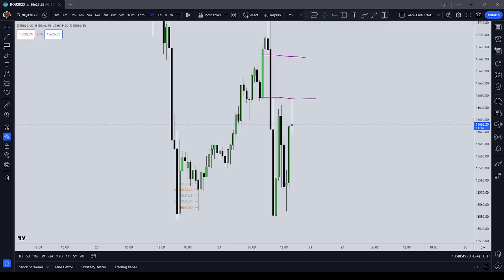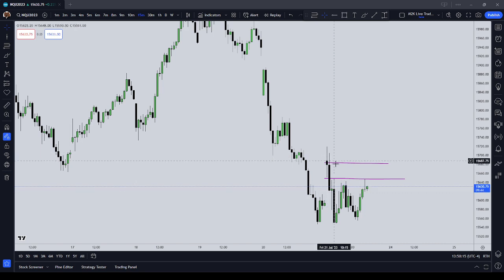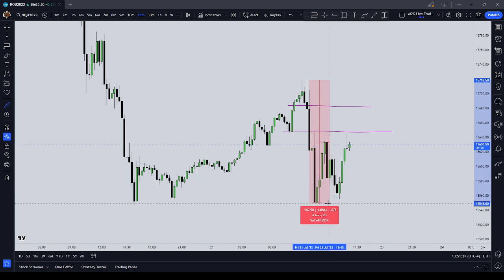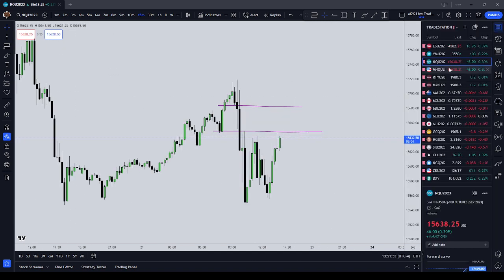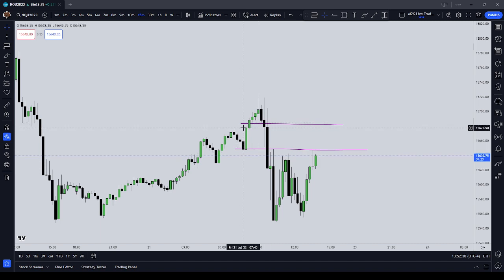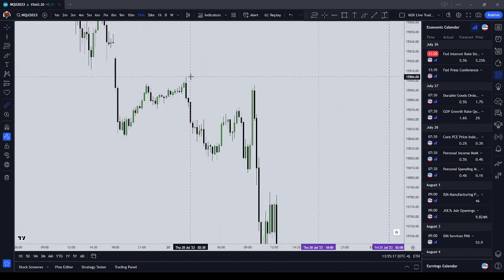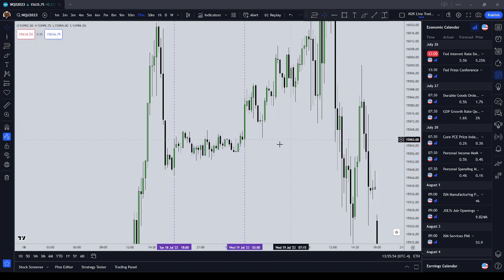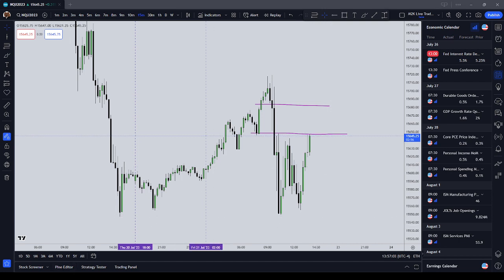Scaling Risk with Intraday Volatility | Dynamic Risk Management | ICT Basics